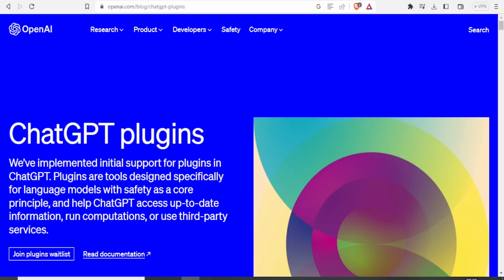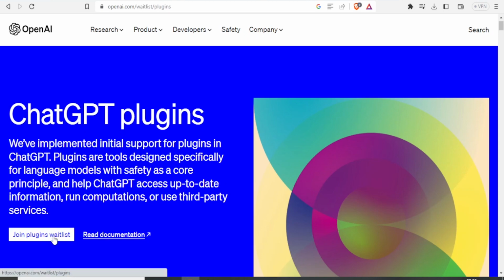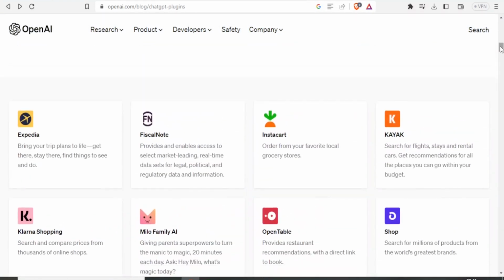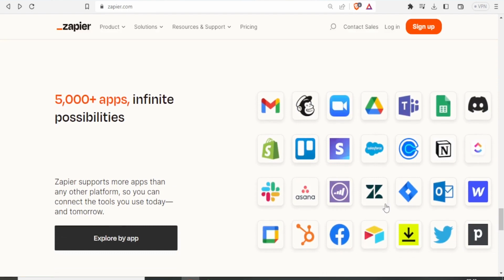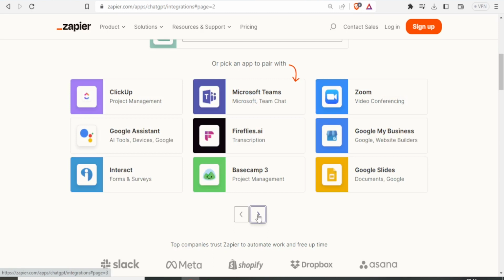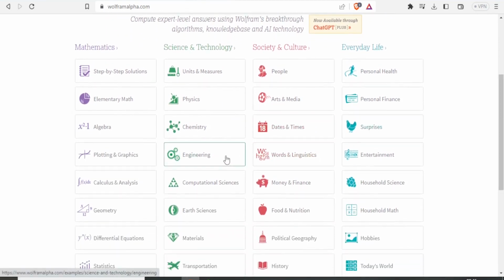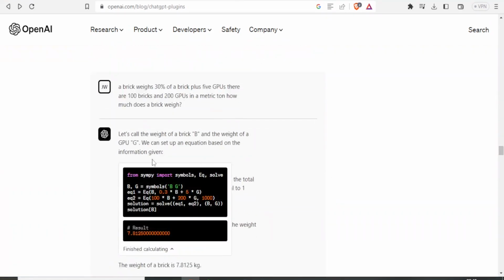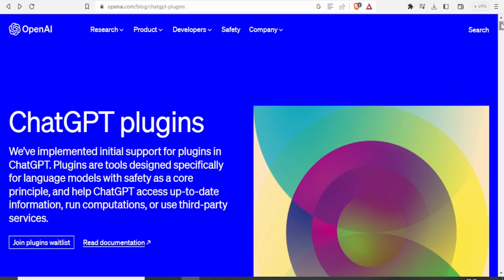How To Use ChatGPT Plugins | ChatGPT Plugin Tutorial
Are you looking for a way to make your website more interactive and engaging? Look no further! In this video, I'm going to show you how to use ChatGPT plugins to create an AI-powered chatbot that can answer customer queries and provide personalized recommendations. Discover how ChatGPT can help you increase customer engagement and boost sales with its advanced natural language processing capabilities.